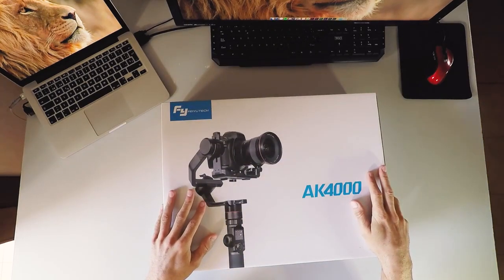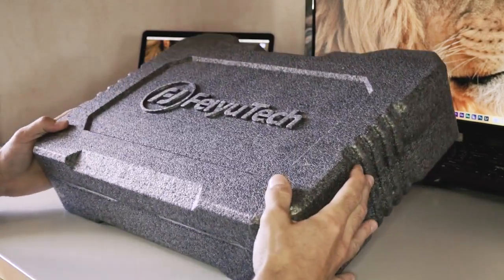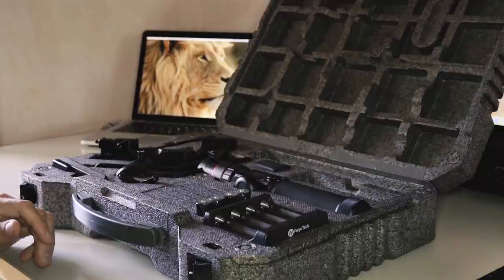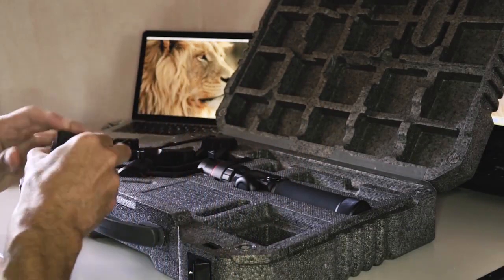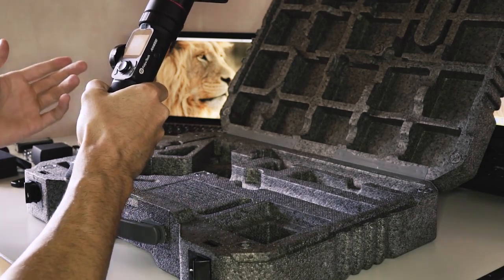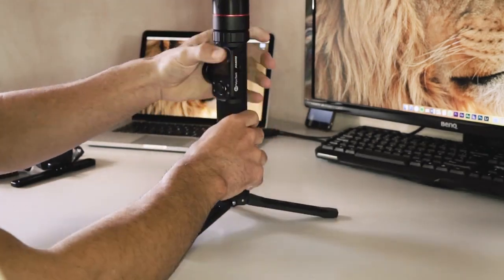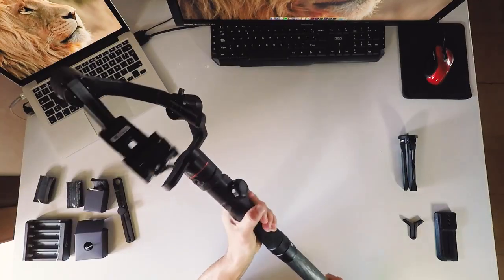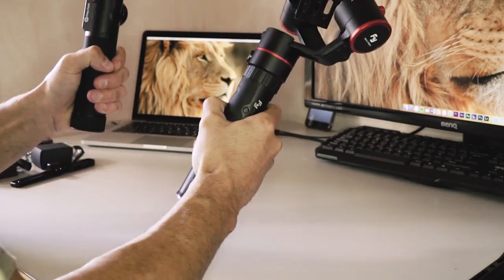Latest DSLR Gimbal - AK4000 UNBOXING | FeiyuTech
Send us your videos with FeiyuTech to get on our official YouTube channel!

Thanks for sharing with us @JoGa